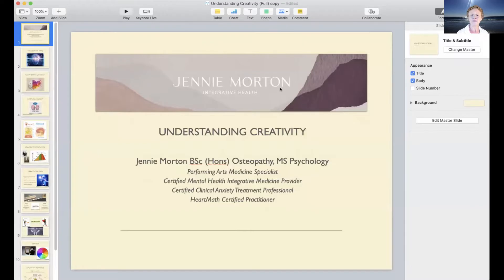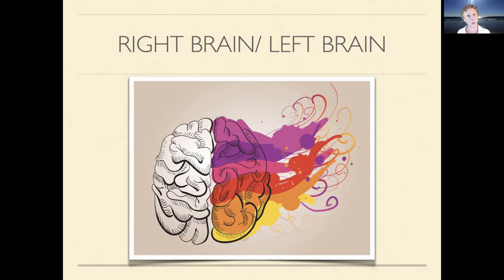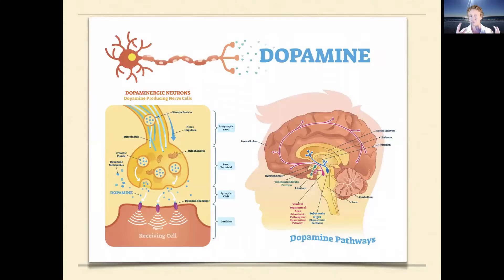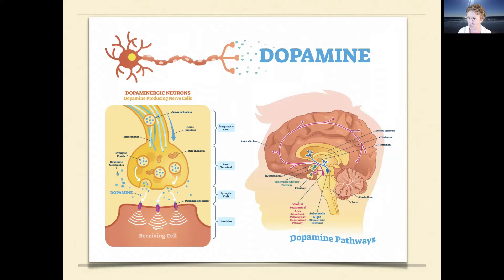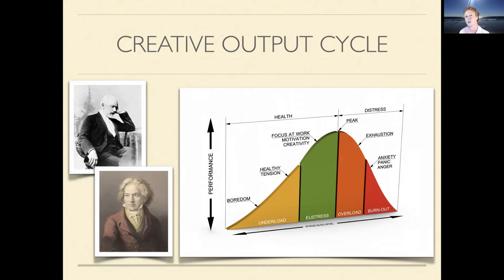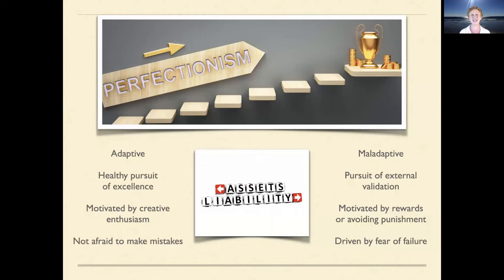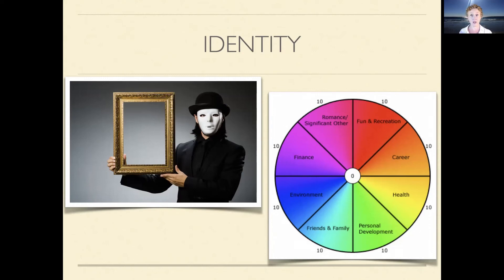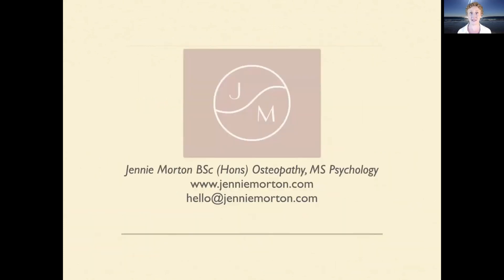Understanding Creativity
Is creativity inherent or based upon experience? Check this short video out to learn more about the biological origins of creativity and we can best harness its magic.

For more resources, information on upcoming events, to sign up to the mailing list, or to book a personal or group session with Jennie,  check out: